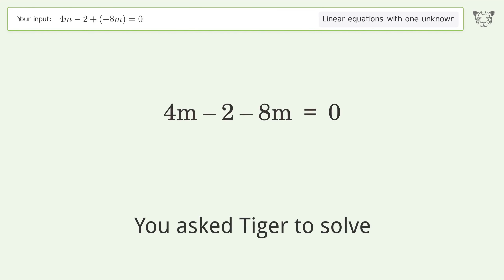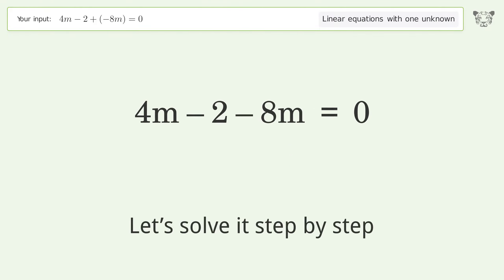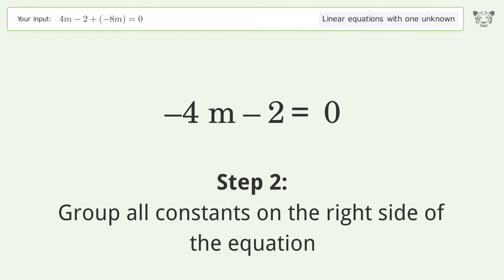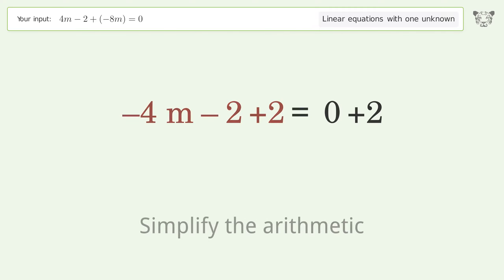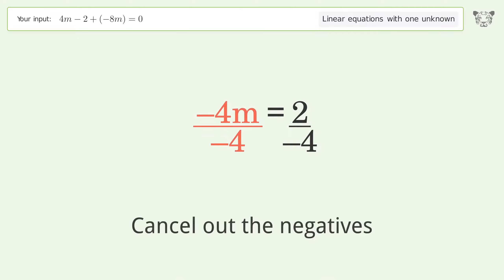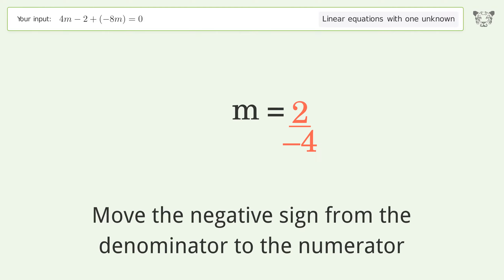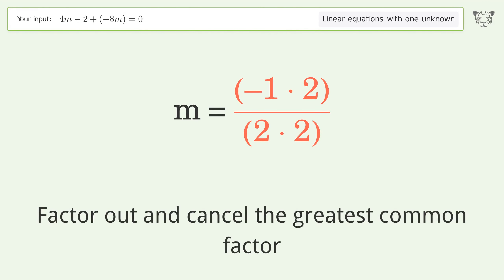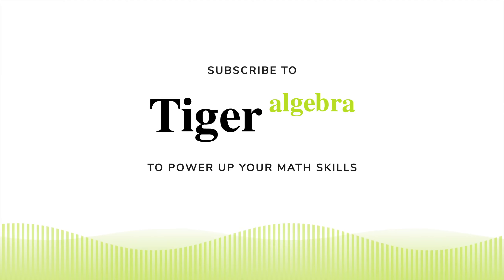Linear equation with one unknown: Solve 4m-2+(-8m)=0 step-by-step solution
Solving 4m-2+(-8m)=0 using the linear equation with one unknown solver

for a step-by-step and more tips and tricks for dealing with linear equations with one unknown.